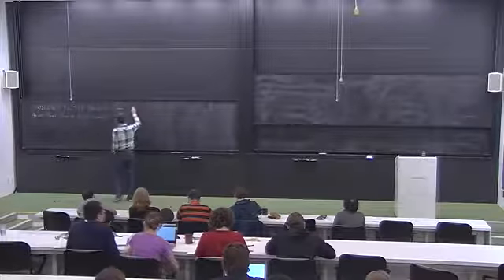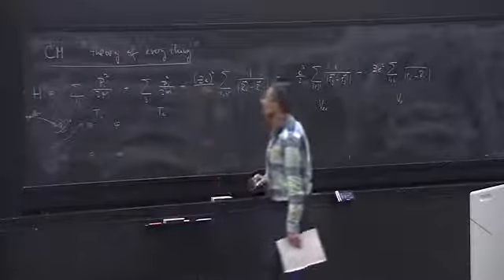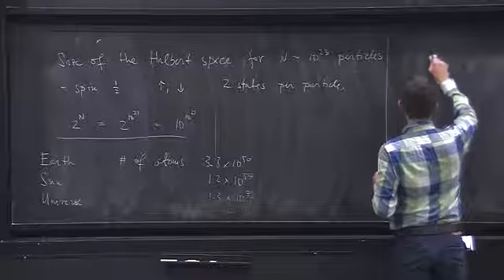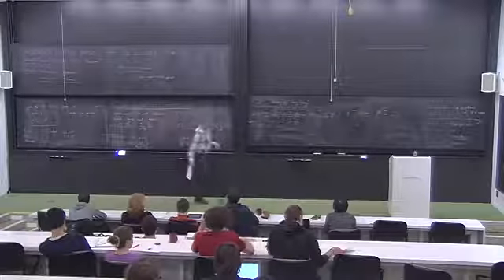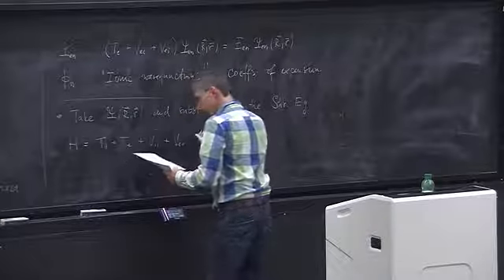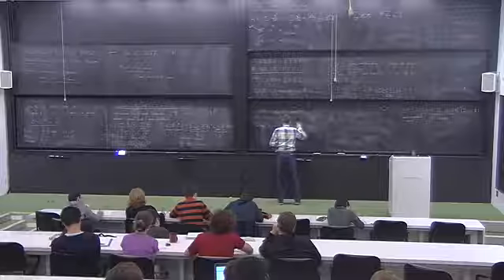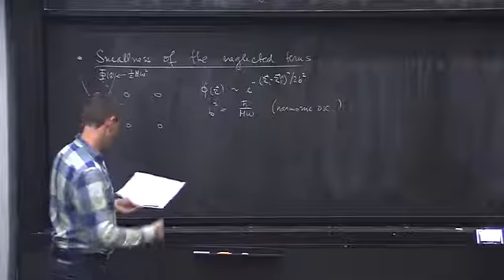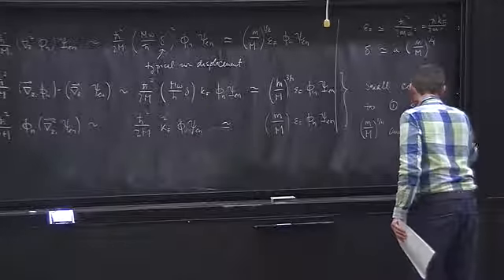Lecture 1: Solids as interacting quantum many-body systems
Solids as interacting quantum many-body systems, basic Hamiltonian. Born-Oppenheimer approximation.